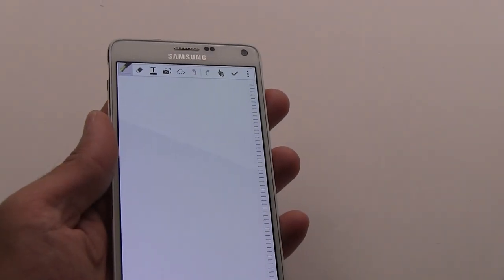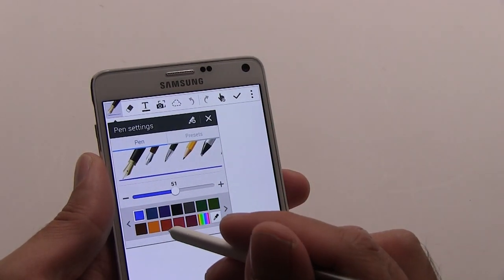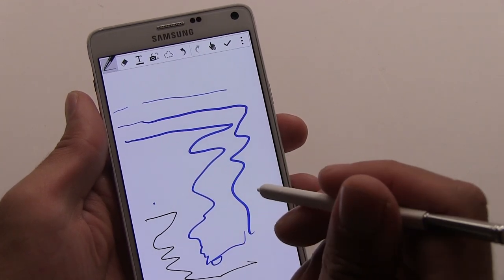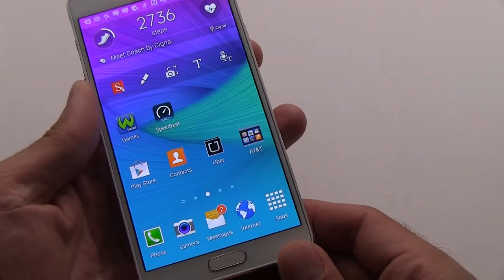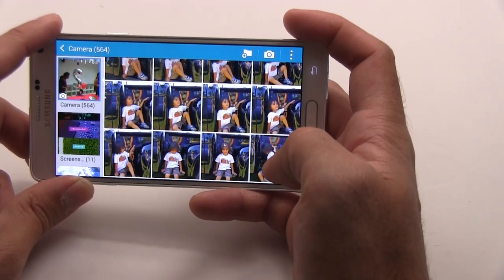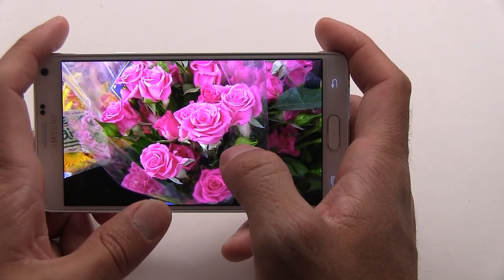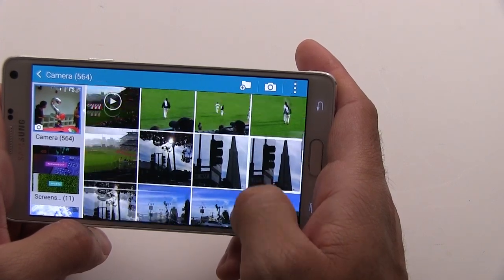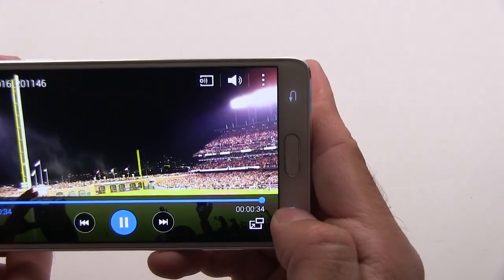Note 4 Review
This is a short Samsung Galaxy Note 4 review. The Galaxy Note 4 is Samsung's latest phone and features a giant 5.7" display. This video demonstrates the Note 4's S Pen  and goes over its photo and video capabilities